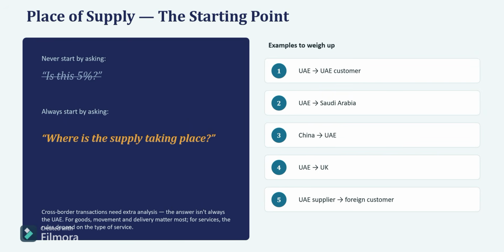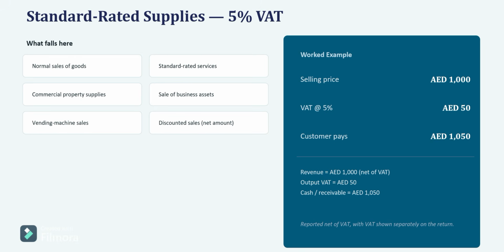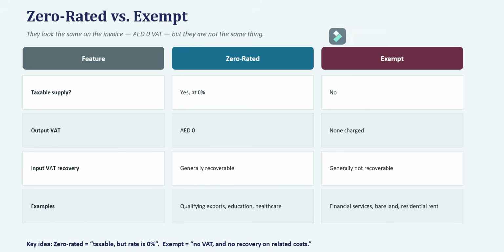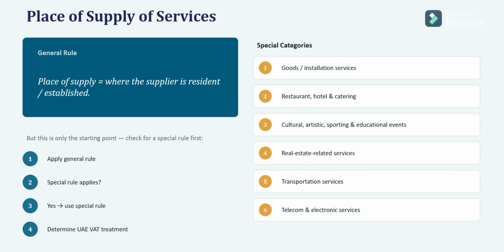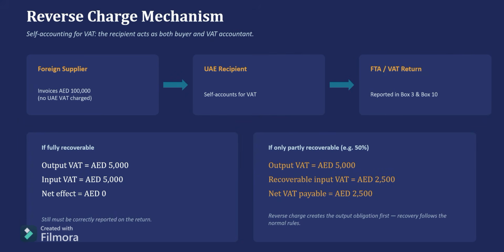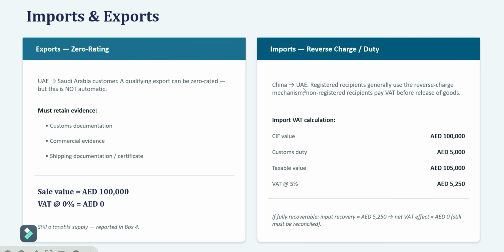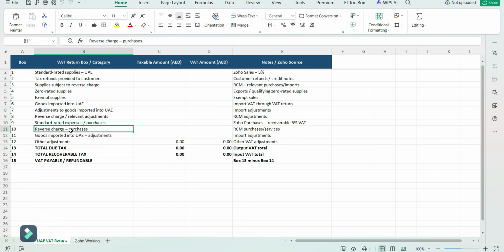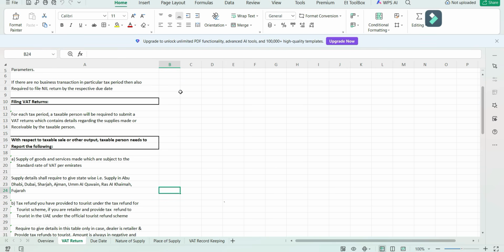Zoho Books UAE VAT Explained Step by Step | Complete Tutorial for Beginners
📚 **Zoho Books UAE VAT Module Explained Step by Step | Complete Tutorial for Beginners**

Welcome to **Lecture 8** of the **Zoho Books Complete Tutorial for Beginners** series! 🚀

In this video, we’ll explore the **UAE VAT Module in Zoho Books** and understand how accountants can manage important accounting activities efficiently.

Whether you’re a **beginner, accounting student, CA aspirant, accountant, freelancer, or business owner**, this tutorial will help you understand how to use Zoho Books for day-to-day accounting.

### 📌 In This Video, You’ll Learn:

✅ What is UAE VAT and how it works
✅ VAT rates: 5%, 0%, Exempt & Out of Scope
✅ Understanding Place of Supply
✅ Taxable, zero-rated and exempt supplies
✅ Reverse Charge Mechanism (RCM)
✅ Imports and exports under UAE VAT
✅ How to identify Sales & Purchases for VAT
✅ Understanding VAT Return Boxes
✅ Box 3, Box 9 and other important VAT return boxes
✅ How to segregate RCM, Exempt, Zero-rated & Out-of-Scope transactions
✅ Practical VAT examples and accounting treatment
✅ How to prepare for VAT return filing

* CA / CMA / CS Aspirants
* Freelancers
* Anyone learning **Zoho Books**

📌 **Watch the complete Zoho Books tutorial series** to learn Zoho Books from beginner to advanced level, including **Settings, Sales, Purchases, Banking, Reports, Accountant & more.**